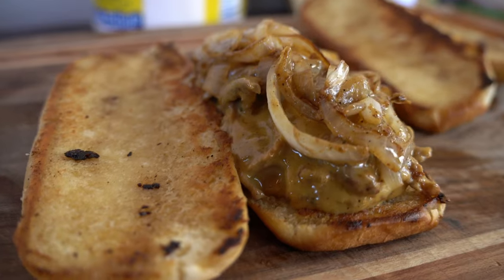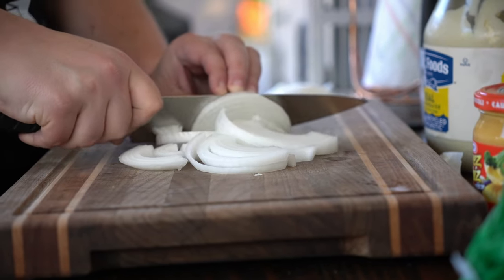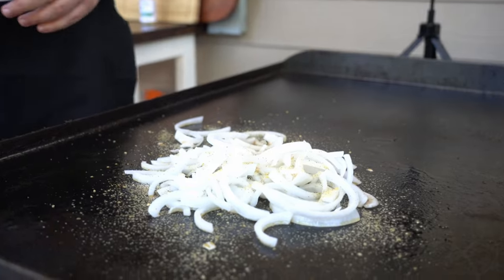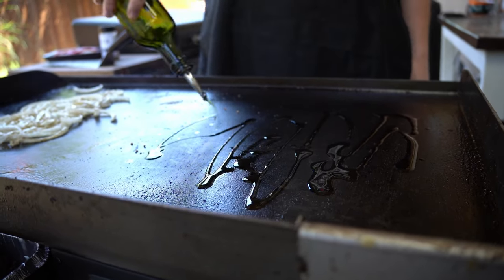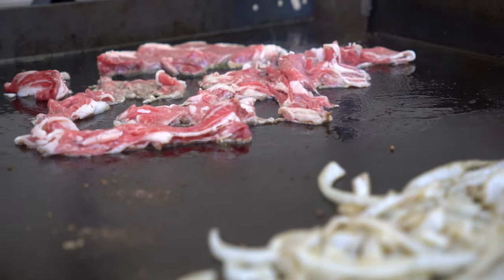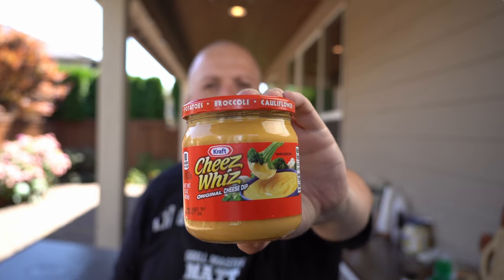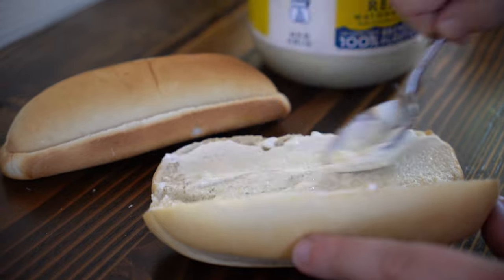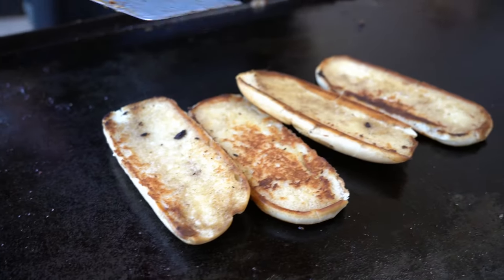4 Ingredient Philly Cheesesteak Recipe on the Blackstone Griddle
Looking for an easy 4 Ingredient Philly Cheesesteak Recipe on the Blackstone Griddle? Look no further! This recipe is perfect for a quick and easy dinner, and it comes together in just a few minutes.

If you're looking for a delicious and easy dinner, then this Blackstone Griddle Recipe is the perfect recipe for you. This recipe is perfect for a quick and easy dinner, and it comes together in just a few minutes. Plus, it's a great way to use up some of the meat you might have leftover from dinner the night before. Give this recipe a try today!
In this video, I will walk you through how to make a Philly Cheesesteak on your Blackstone Griddle. This Blackstone Griddle Recipe is easy to follow and has a bold flavor. Every Blackstone Griddle owner should make this recipe.